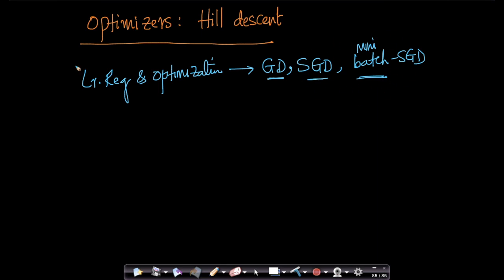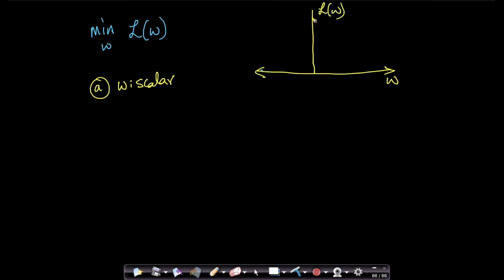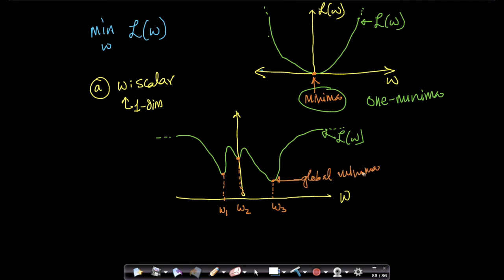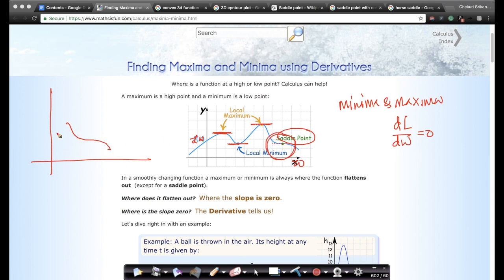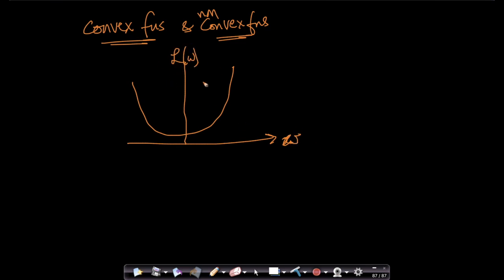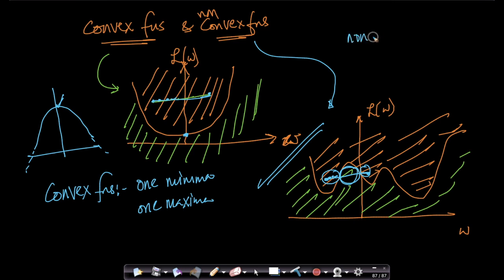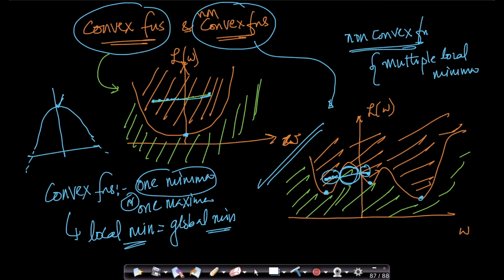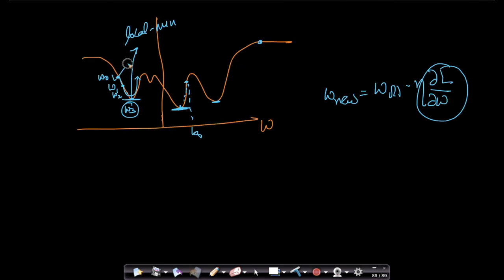20 OptimizersHill descent analogy in 2D